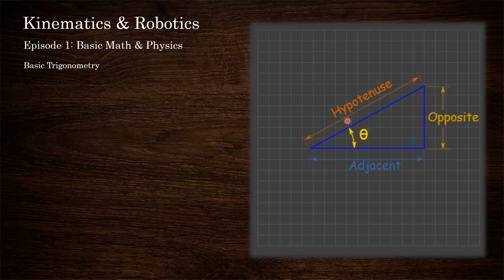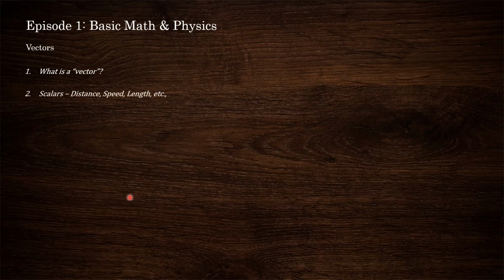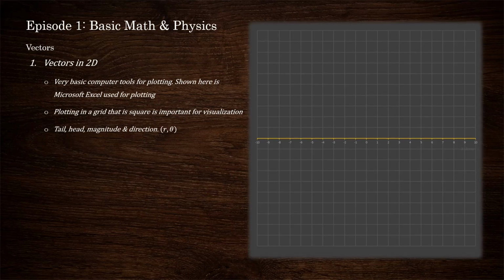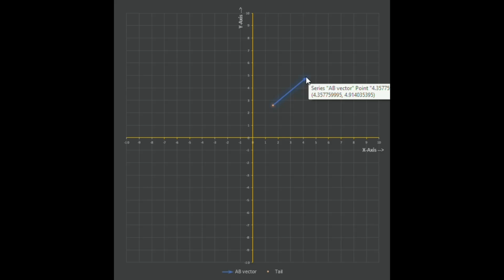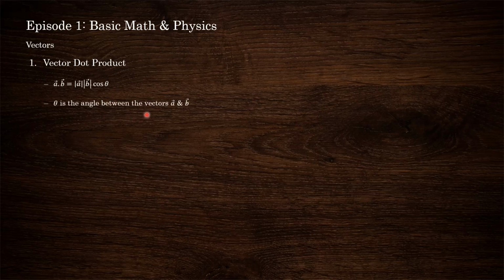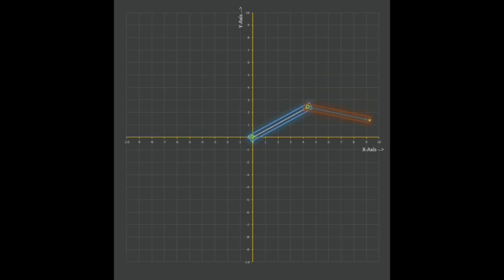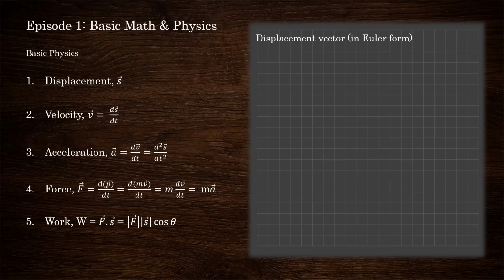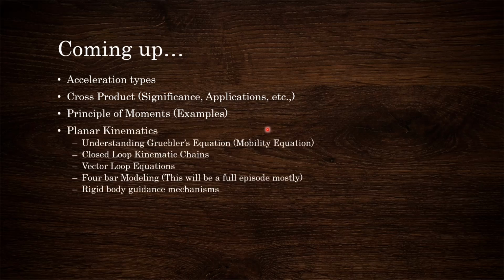Kinematics & Robotics - Episode 1 - Basic Math & Physics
This is the first episode in this series about Kinematics & Robotics.
The intent is to proliferate knowledge, in this case mathematics and scientific ways to apply it in the real world. There will be a lot of amazing things to learn. All you will need is to sit down and write on a piece of paper that you would want to keep for further reference. Math and Science are not a hard subjects. They are the most interesting if looked at with the right mindset and when inspired with applications. We as humans have evolved by critical thinking and lets keep that going. The content is prepared solely by me and references will be put in the description of in the video or in the video.